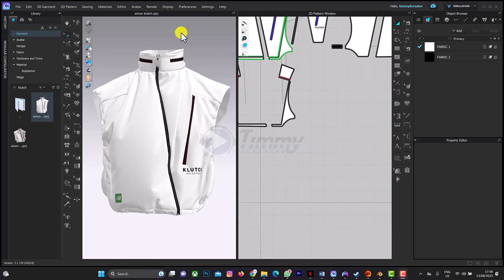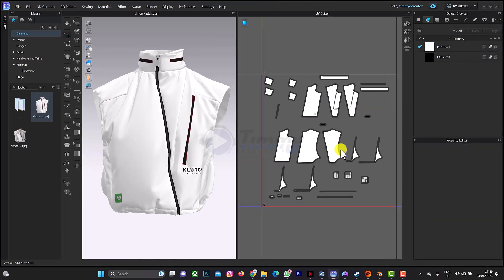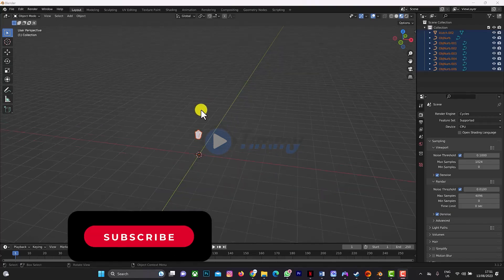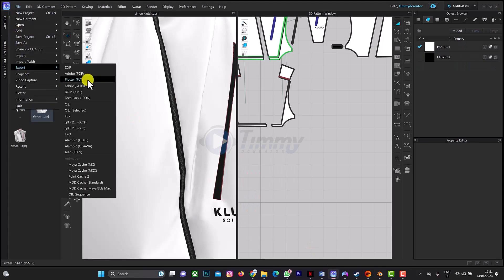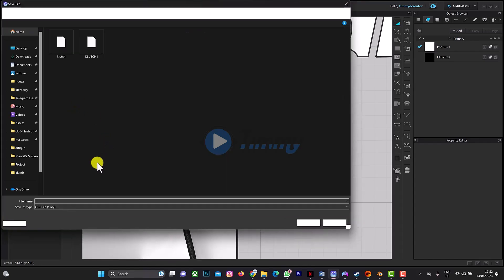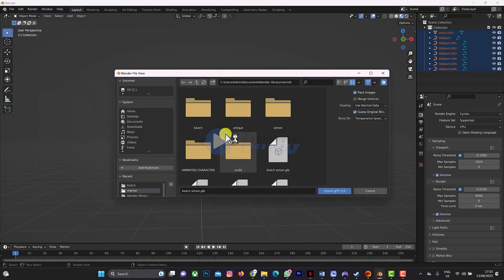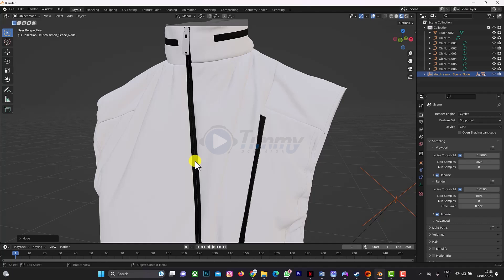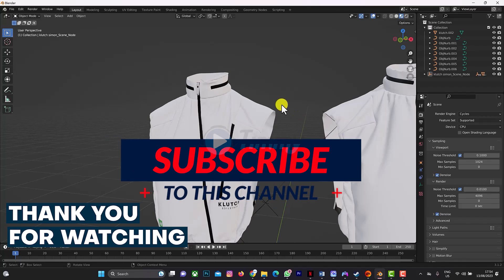Export Clo3d/Marvelous Designer to Blender - Fix Textures Issue/Missing Textures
Fix missing texture when you Export from Clo3d or Marvelous Designer to Blender